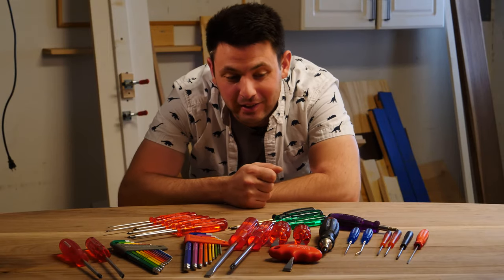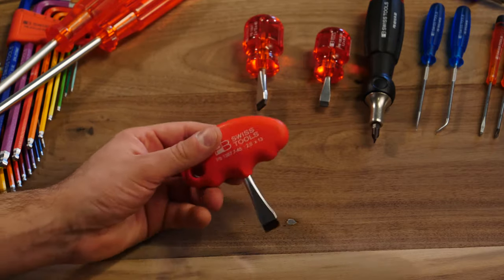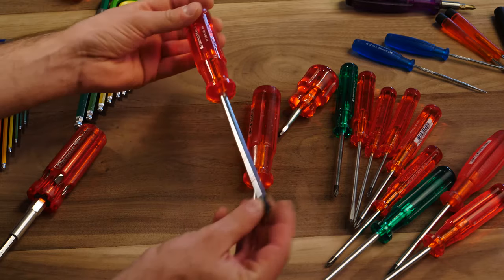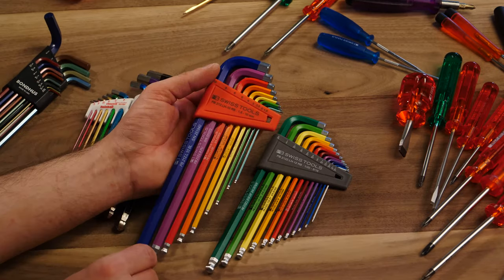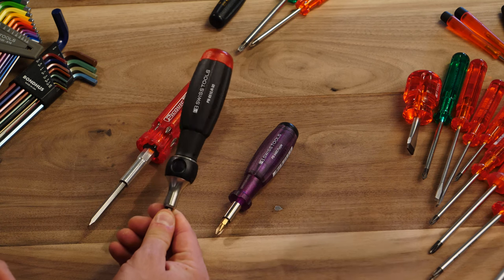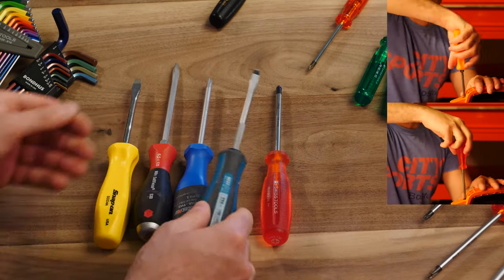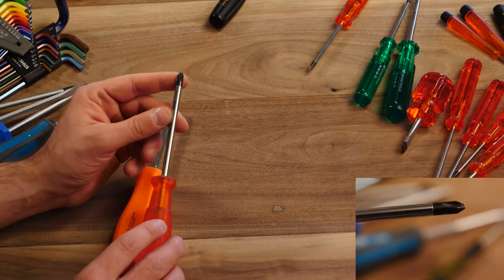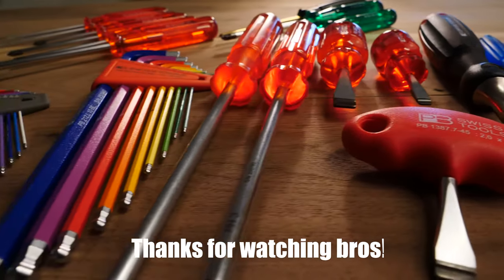PB Swiss Tools Review! The World's Fanciest Tools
I take a look at my favorite tools from my PB Swiss collection.
- Special Film Tool
- Allen Wrenches
- Screwdriver SwissGrip Set
- Insider Stubby Set
- Insider Pocket Tool
- Torx Set
- Classic Grip #2 Screwdriver